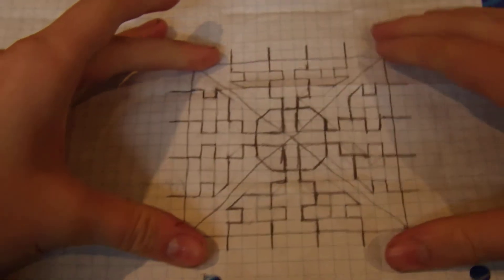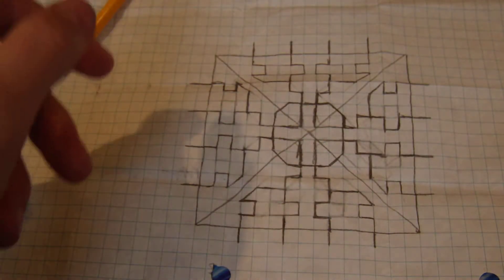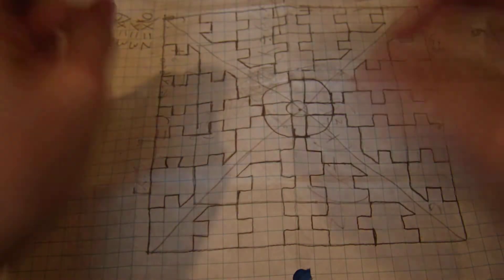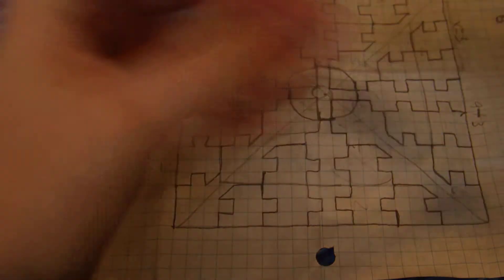corenpuzzle's 5x5 and 7x7 design